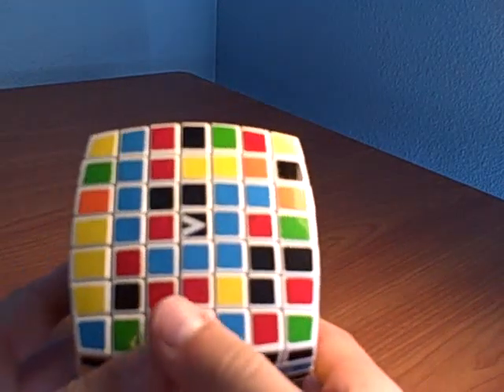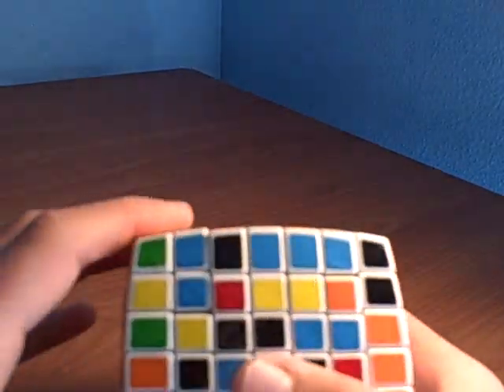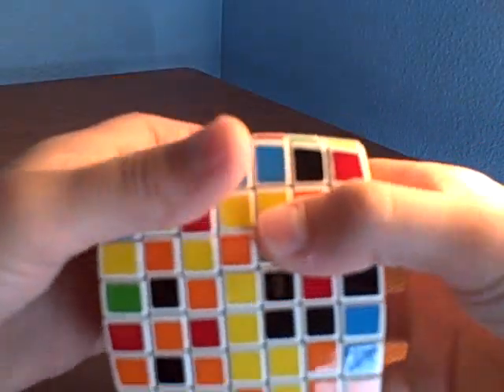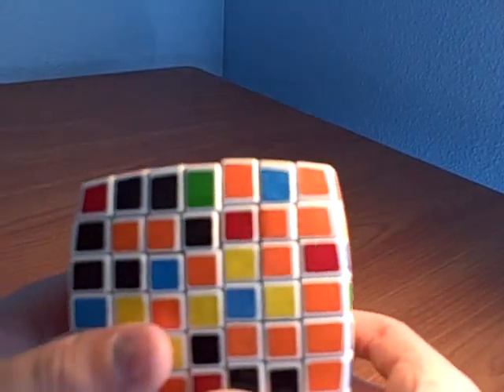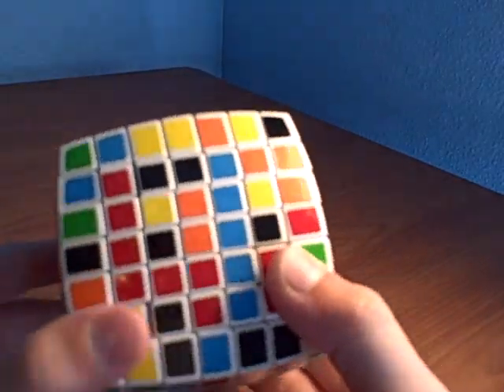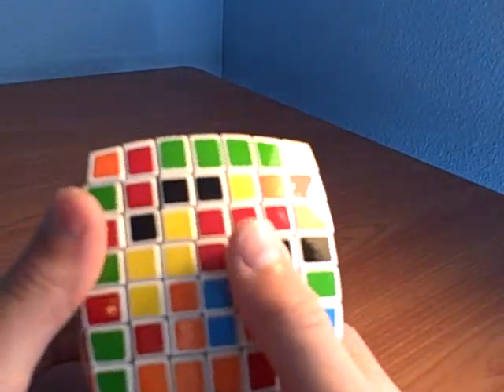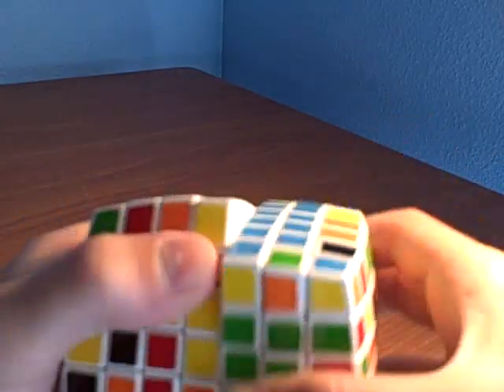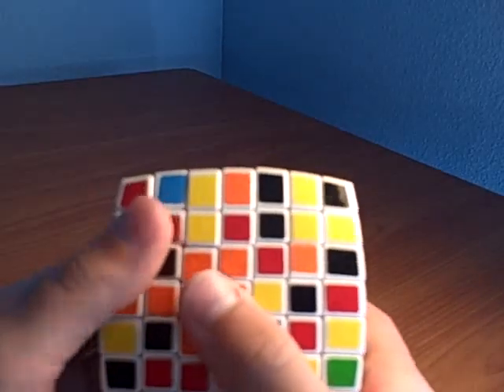How to solve a V-CUBE 7x7x7 PART 2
Part of my turtorial on how to solve the V-CUBE 7x7x7